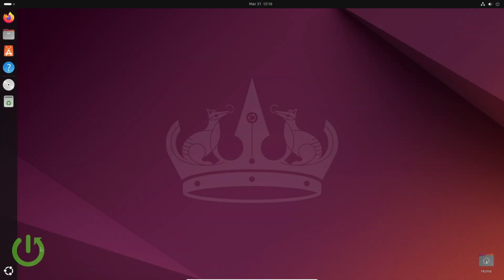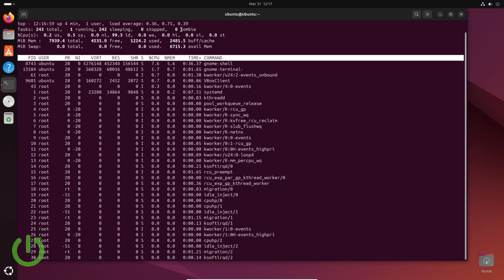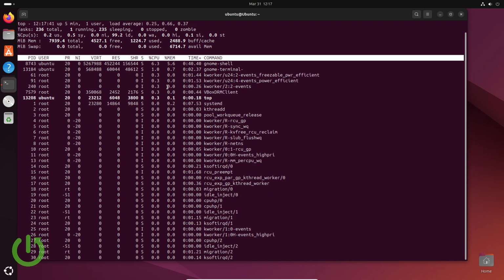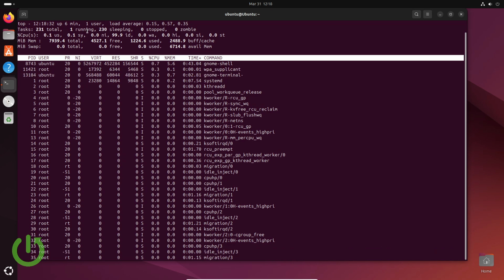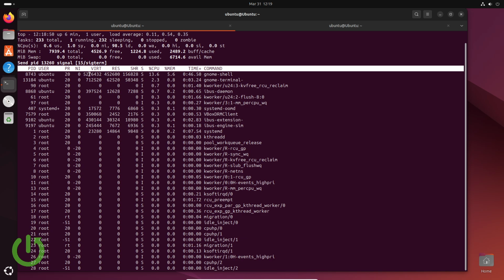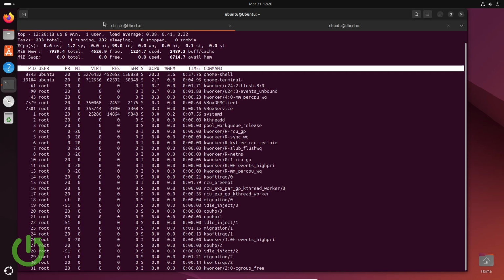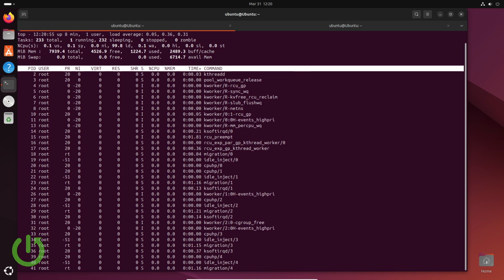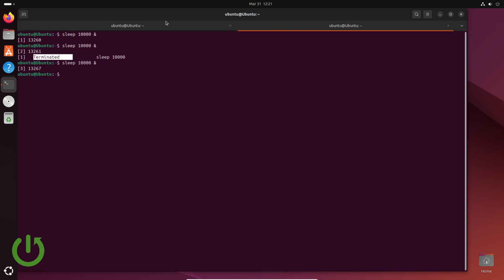Linux – How to Monitor Processes with top Command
In this video I show how to use the top command on Linux to monitor CPU, memory and running processes in real time. You will learn how to start top from the terminal, read the header (tasks, CPU, memory, swap), understand important columns like PID, USER, %CPU, %MEM and COMMAND, sort processes by CPU or memory, kill or renice processes directly from top, filter processes by user, and monitor a single PID with top -p. These quick steps help you troubleshoot high CPU or memory usage and manage processes without extra tools.

How to use top command on Linux to monitor processes?
How to kill a process with top command on Linux?
How to sort processes by CPU or memory in top on Linux?

0:00 Intro
0:08 What is top and what it shows
0:29 How to start top in terminal
0:48 Reading the top header: tasks, CPU, memory, swap
1:52 Sort processes by CPU (Shift+P) and memory (Shift+M)
2:31 Kill a process from top (press K)
3:39 Renice a process (press R)
4:18 Filter processes by user (press U)
5:02 Quit top (Ctrl+C) and monitor a single PID with top -p
6:05 Wrap up and tips